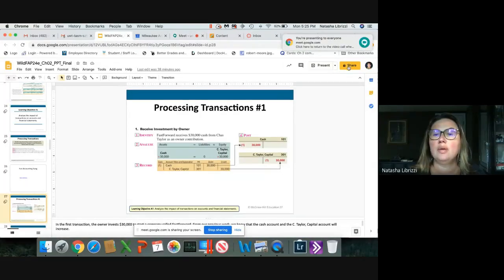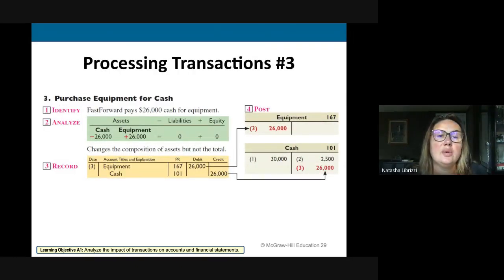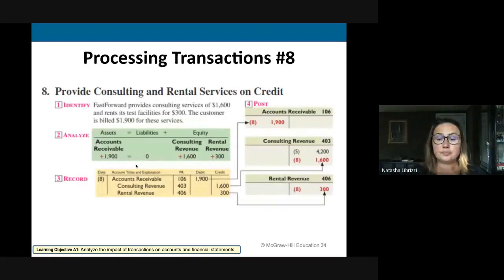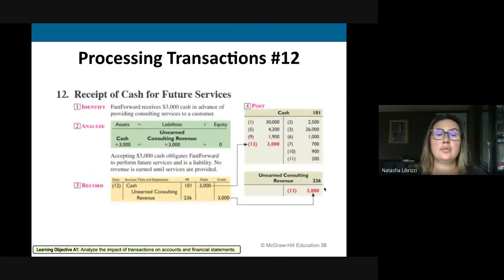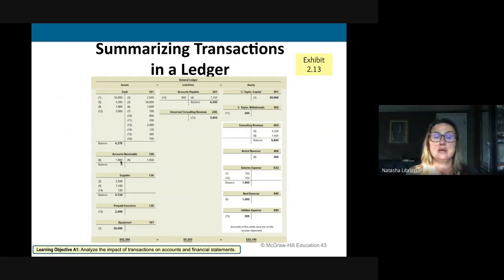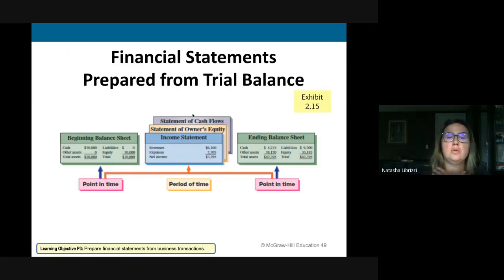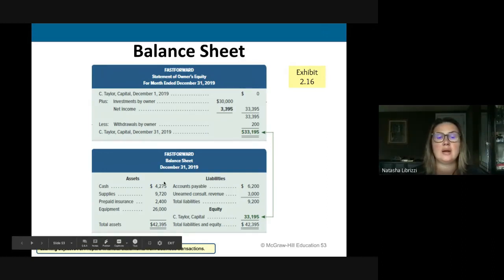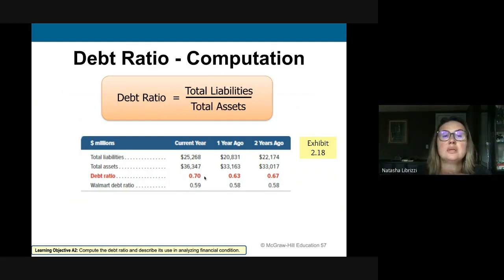Financial Accounting Transaction Analysis Video 2 part B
0:00 START
0:11 Processing Transactions
0:11 Transaction #1 (Slide 27, Owner Contribution)
2:33 Transaction #2 (Purchase Supplies for Cash)
3:34 Transaction #3 (Purchase Equipment for Cash)
3:59 Transaction #4 (Purchase Supplies on Credit)
4:35 Transaction #5 (Provide Services for Cash)
5:22 Transaction #6 (Payment of Expense with Cash)
6:02 Transaction #7 (Payment of Expense with Cash)
6:49 Transaction #8 (Provide Consulting and Rental Services on Credit)
7:34 Transaction #9 (Receipt of Cash on Account)
8:09 Transaction #10 (Partial Payment of Accounts Payable)
8:53 Transaction #11 (Withdrawal of Cash by Owner)
9:21 Transaction #12 (Receipt of Cash for Future Services)
10:28 Transaction #13 (Pay Cash for Future Insurance Coverage)
10:56 Transaction #14 (Purchase Supplies for Cash)
11:20 Transaction #15 (Payment of Expense with Cash)
11:47 Transaction #16 (Payment of Expense with Cash)
12:02 Summarizing Transactions in a Ledger
12:44 Learning Objective P2 (Prepare and explain the use of a trial balance.)
12:45 Preparing a Trial Balance
13:19 Fastforward’s Trial Balance
14:02 Searching for Errors (Mistakes Happen)
15:00 Learning Objective P3 (Prepare financial statements from business transactions.)
15:25 Financial Statements Prepared from Trial Balance
15:47 Review of the Financial Statements
16:45 Income Statement
18:07 Statement of Owner’s Equity
18:37 Balance Sheet
19:39 Presentation Issues
20:50 Learning Objective A2 (Compute the debt ratio and describe its use in analyzing financial condition.)
22:32 END